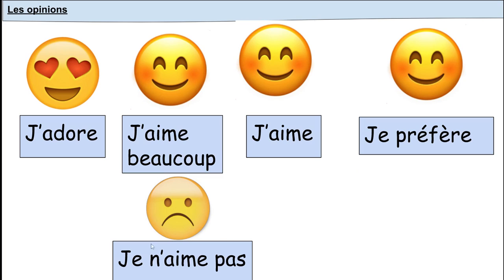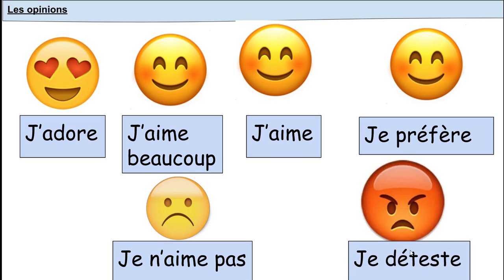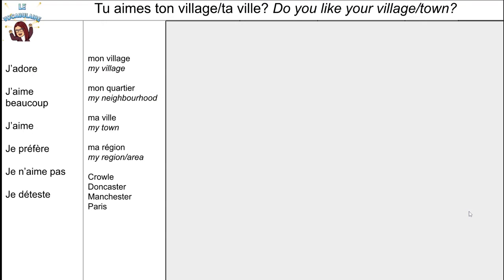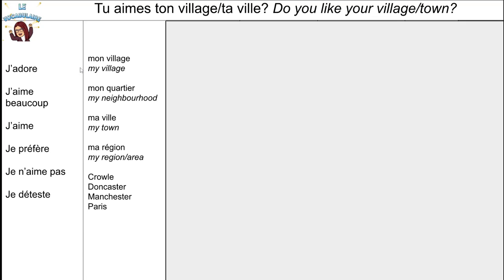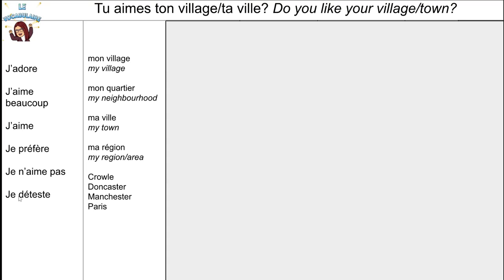Year 7 Lesson 9 Part 2